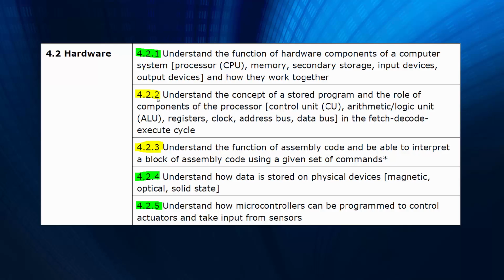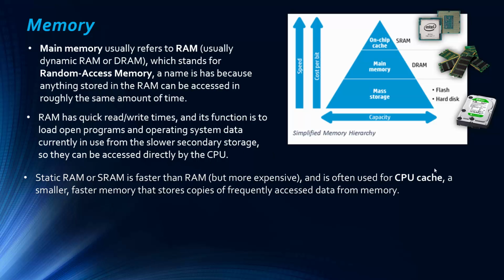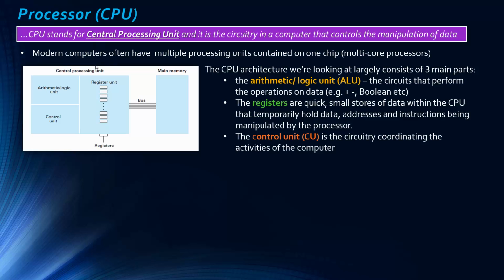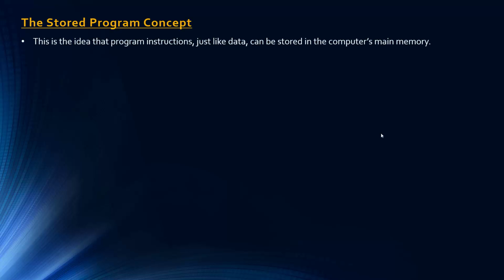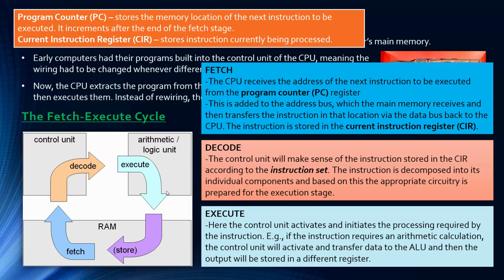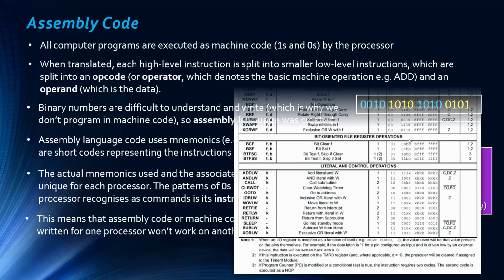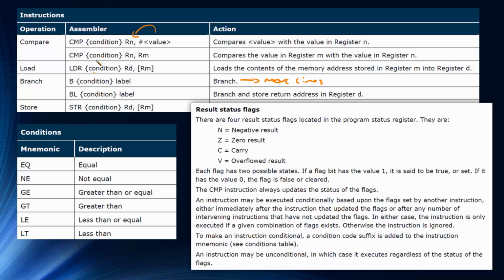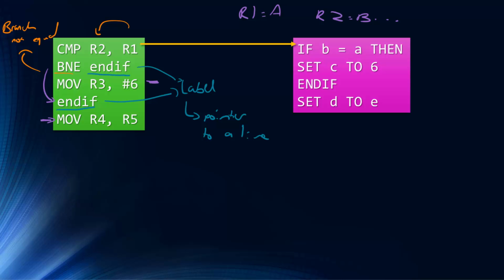Edexcel GCSE Computer Science: The Processor (CPU) - Topic 15 [OLD COURSE]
This video covers memory (RAM. cache, ROM) , the CPU including the address bus, data bus, clock, the stored program concept, the fetch execute decode cycle and the role of registers. Assembly code is also covered.